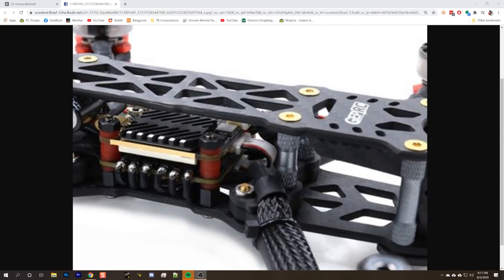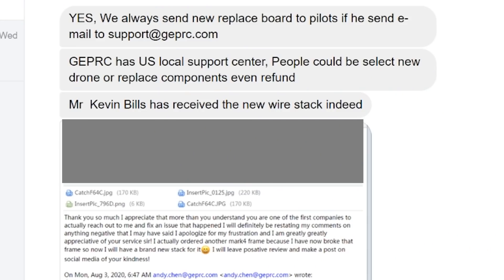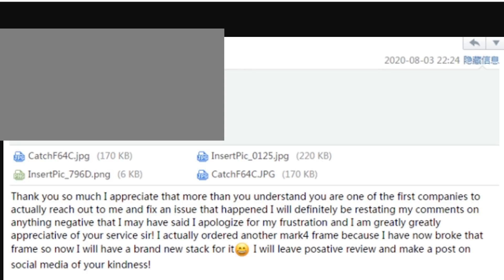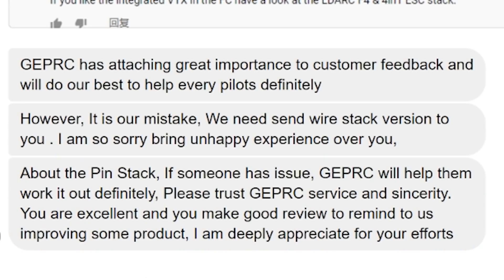GEPRC responds to Mark 4 FC pin header problem (replacement?)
GEPRC says that only about 30 units were affected, and offers to replace the FC for anybody whose FC broke due to the stacked-pin-header design of the original Mark 4.